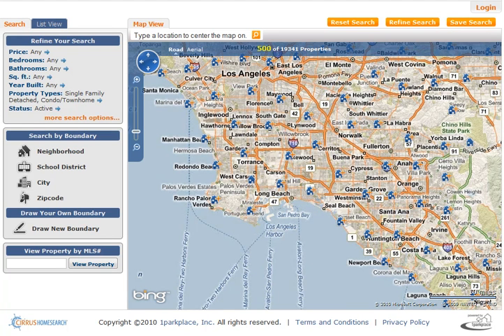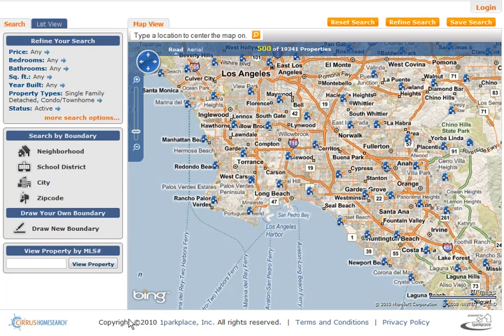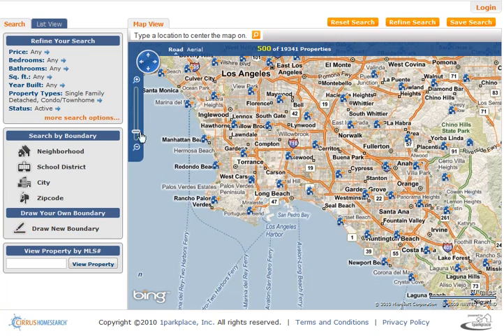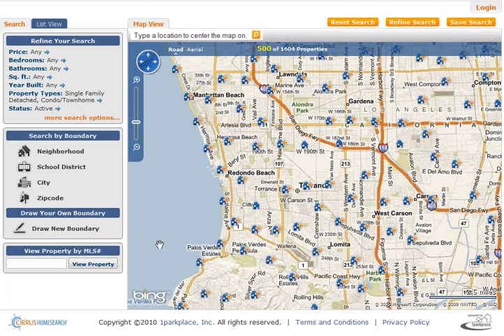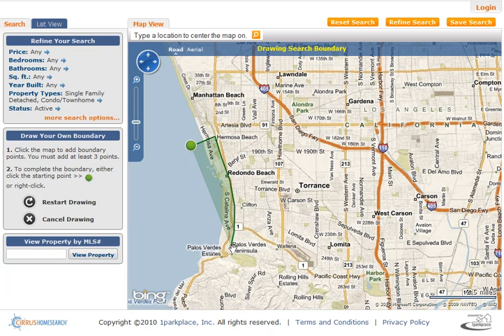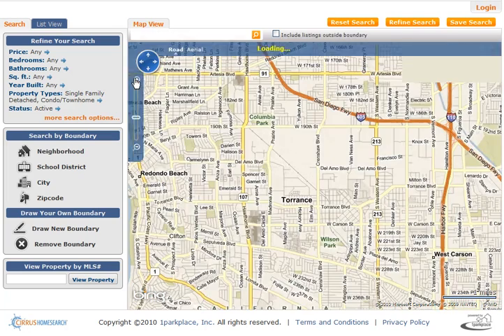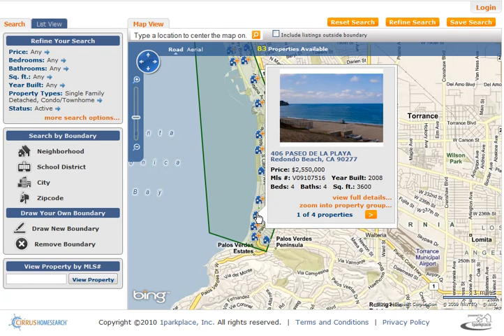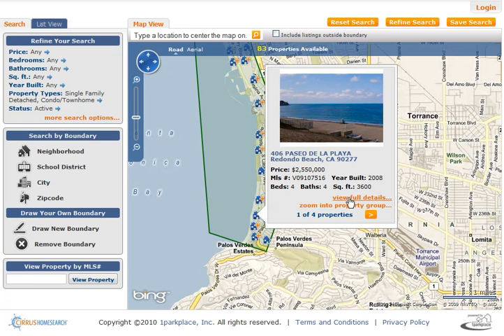Search homes for sale with Graphical Interactive Map Technology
To use this tool right now, go and begin searching for your next Palos Verdes home!